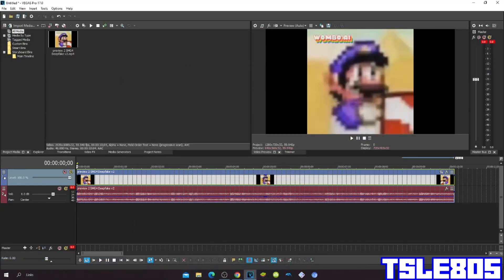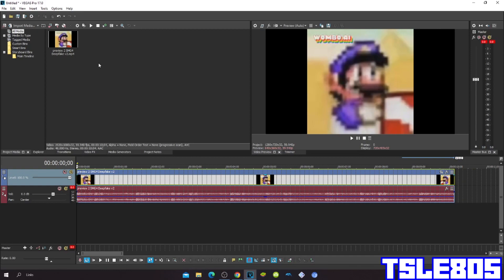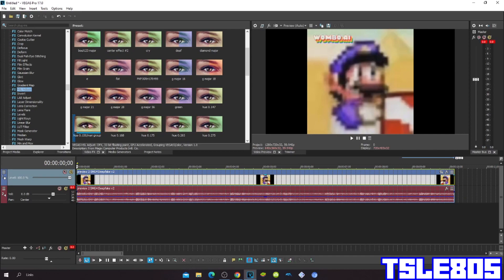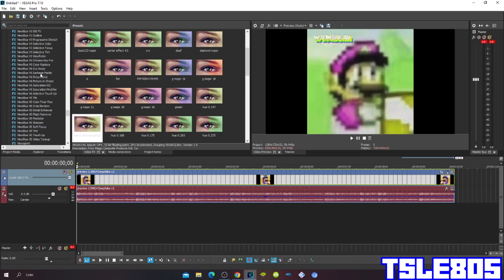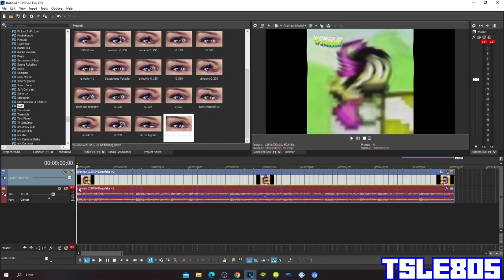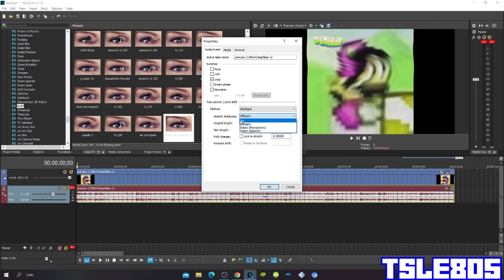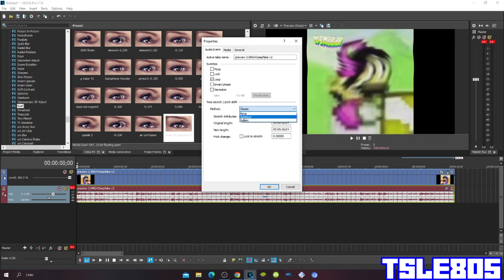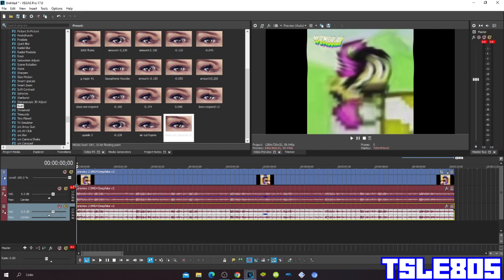Does Not Respond Tutorial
In this video,I will show you how to make Does Not Respond on VEGAS Pro 17 or any other vegas pro version!